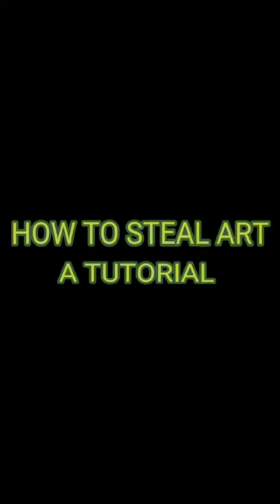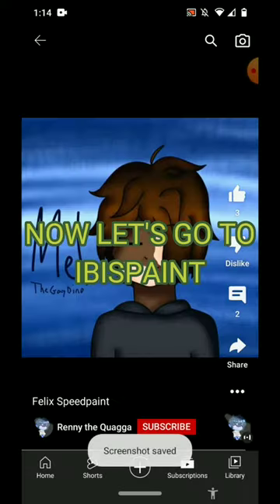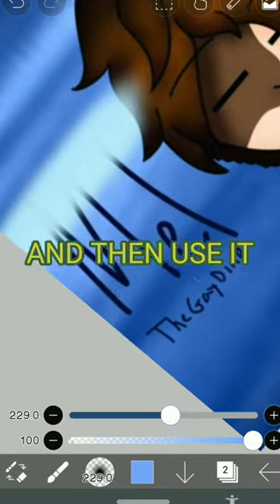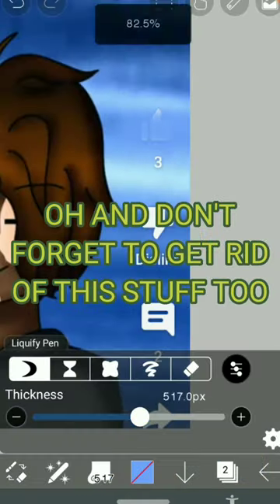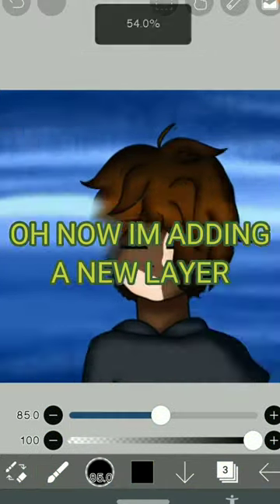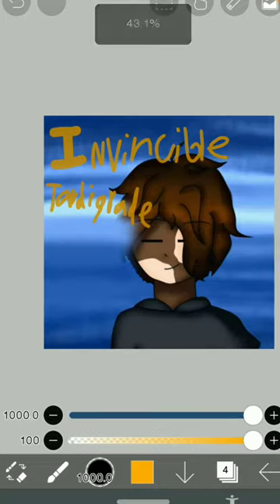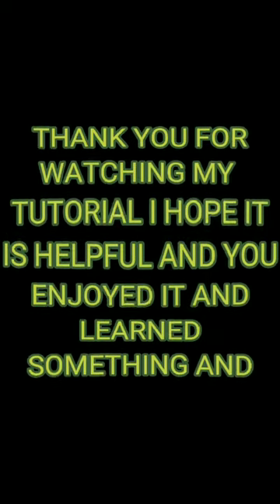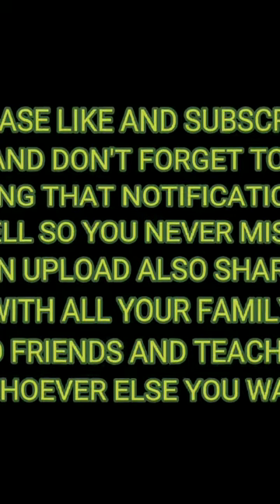HOW TO STEAL ART - REAL NOT FAKE 100% LEGITIMATE WORKING LIFE HACK 2022 SIMPLE ART TUTORIAL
this is the most ridiculous video I have made yet
why did I waste a whole day on this
the robot voice is honestly annoying
why do I find this so fUNNY AHAHAGAHAHAHAHAHAHAAAAA